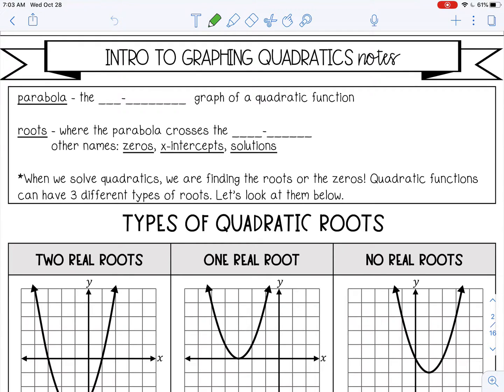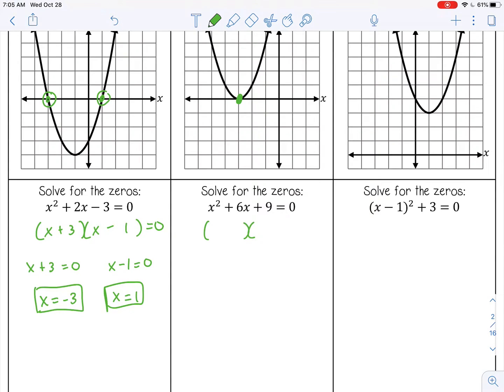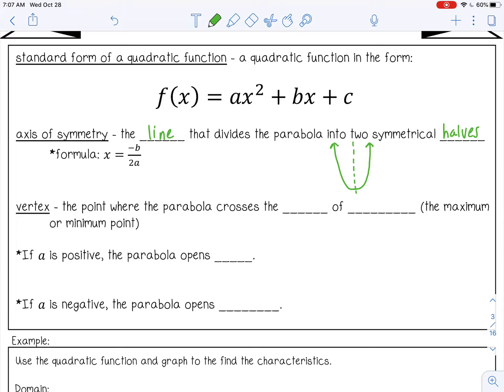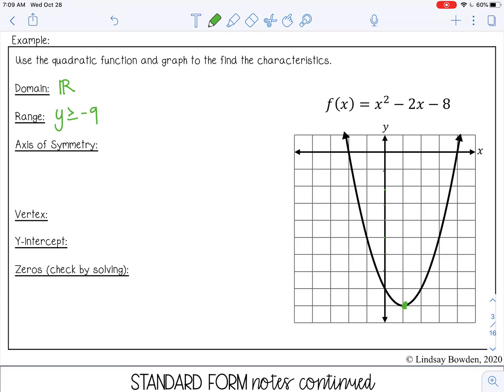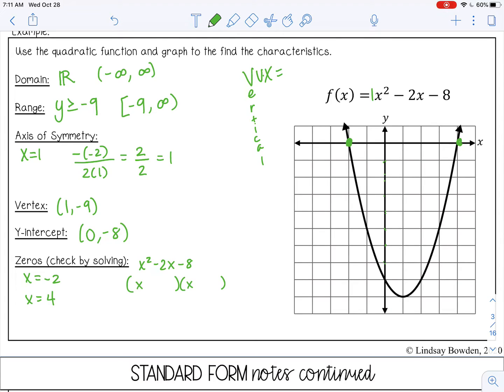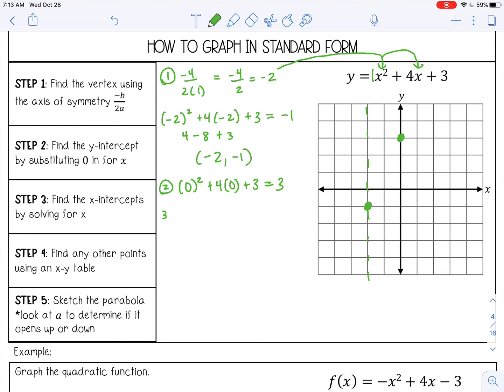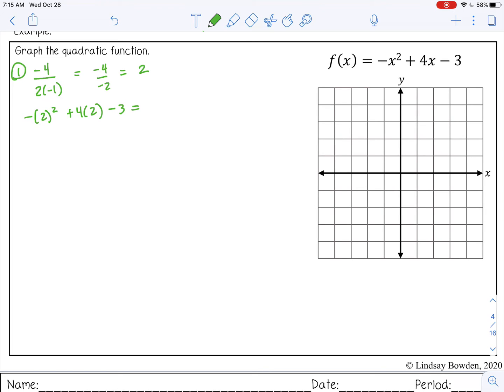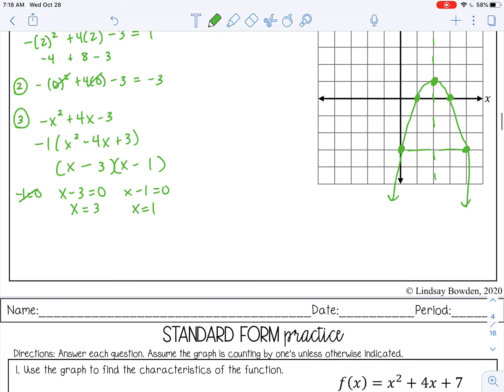Intro to Graphing Quadratics and Standard Form Lesson for High School Algebra 1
🎥 Welcome to the Intro to Graphing Quadratics and Standard Form Lesson!
In this video, we’ll explore how to graph quadratic functions in standard form. You’ll learn how to identify key features of the graph, such as the vertex, axis of symmetry, and direction of opening, and how to plot them efficiently.

🔑 What you'll learn:
✔ Understanding the standard form of a quadratic function
✔ Identifying the vertex, axis of symmetry, and direction of opening
✔ Plotting quadratic functions on a graph
✔ How to use transformations to graph quadratics more easily